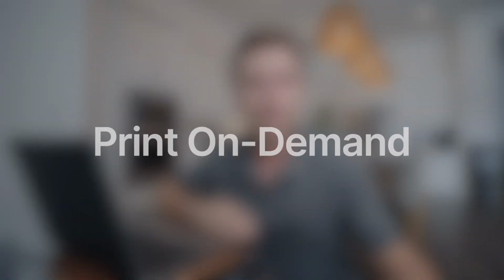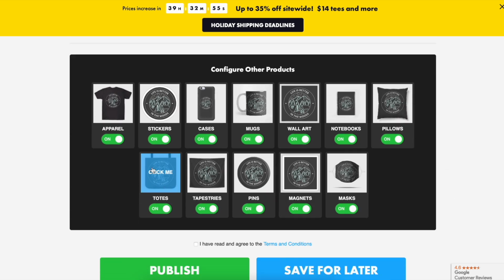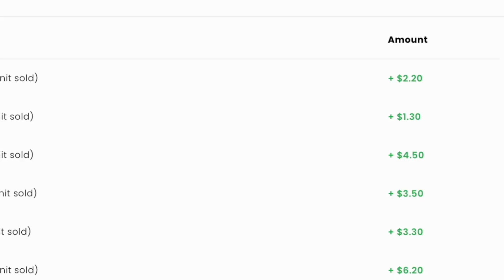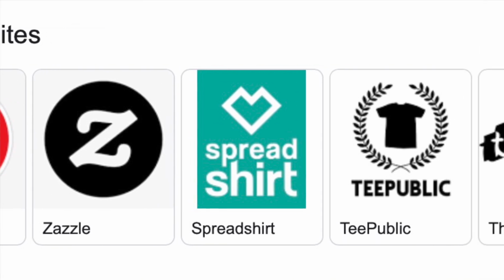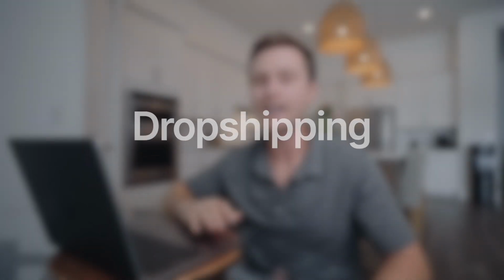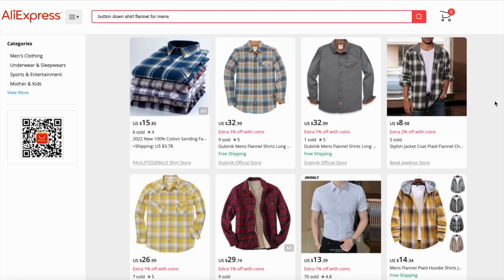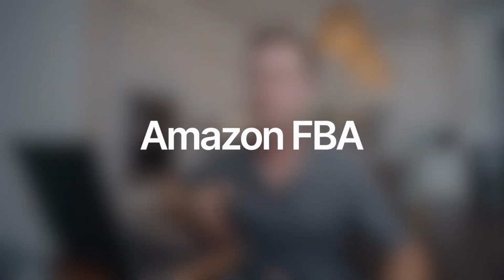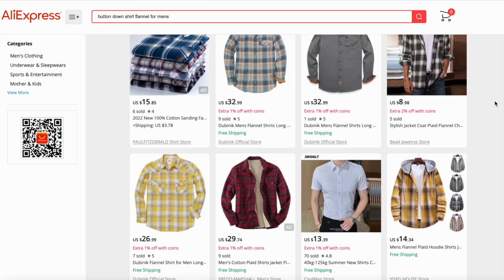Print On Demand vs. Dropshipping vs. Amazon FBA: Which is Best?